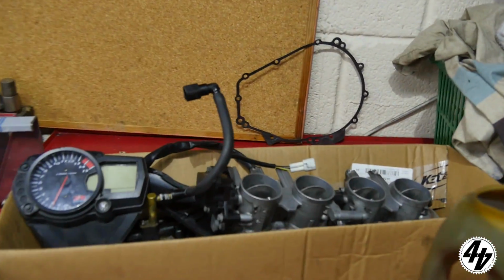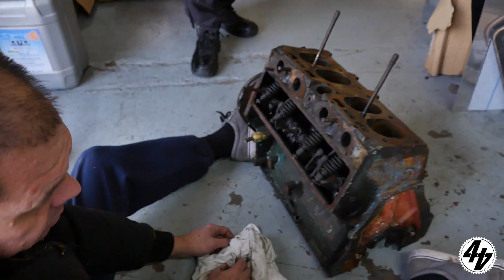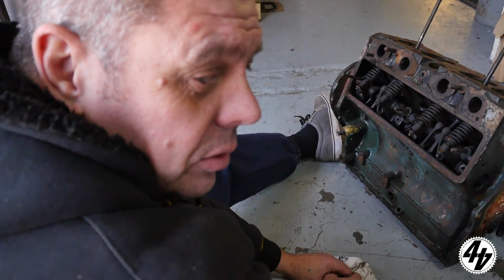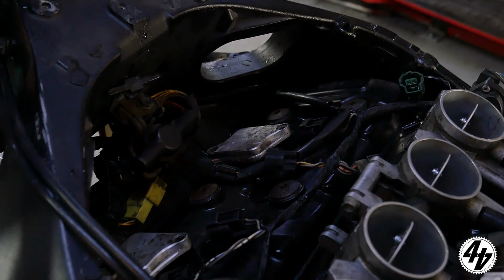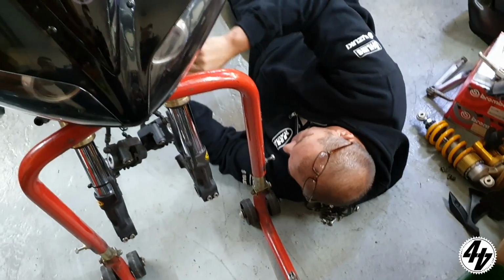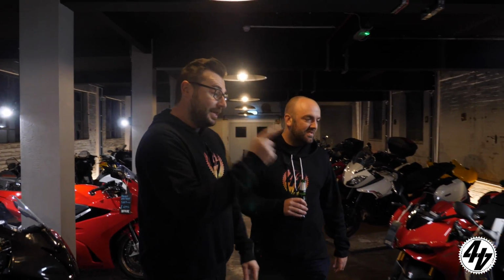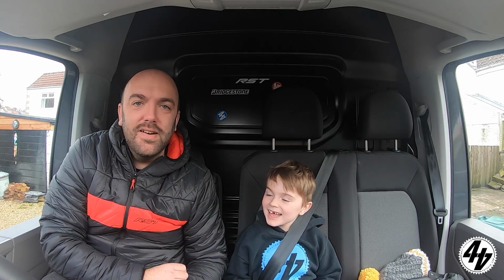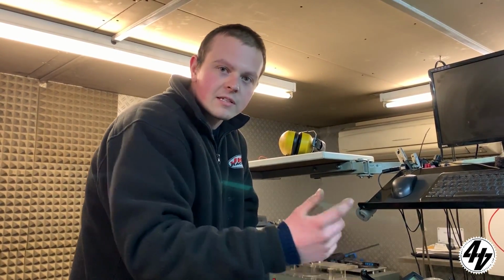THEY THINK IT'S ALL OVER | Budget Bike Battle Benidorm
The Suzuki saga continues, as JHS Racing throw everything into getting this show back on the road. Is it too little too late?